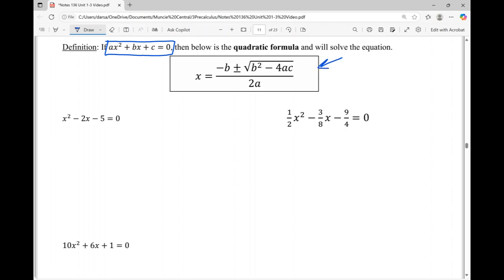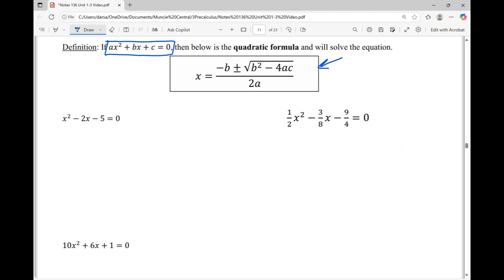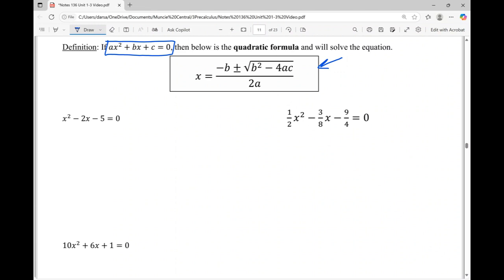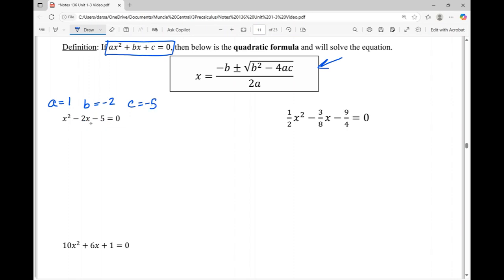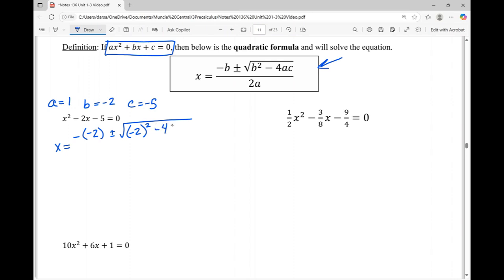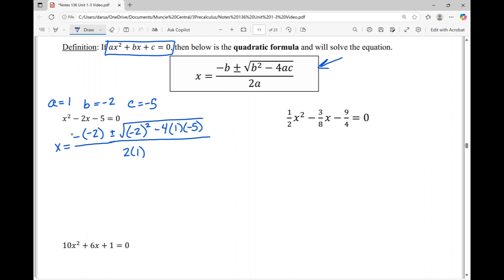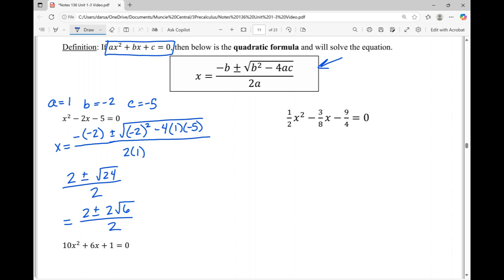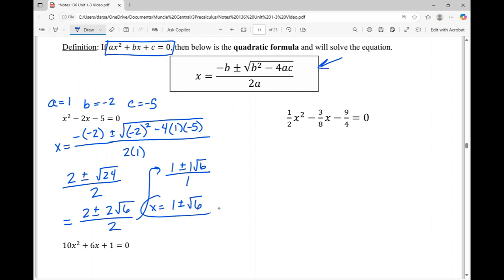ColAlg 1-5-7 Solving Quadric Equations Using Quadratic Formula 1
Solve Quadratic Equations using quadratic formula. Simple